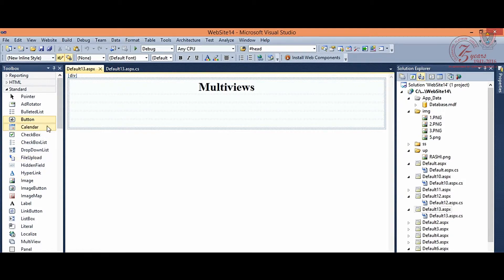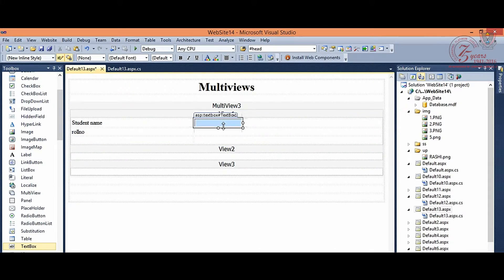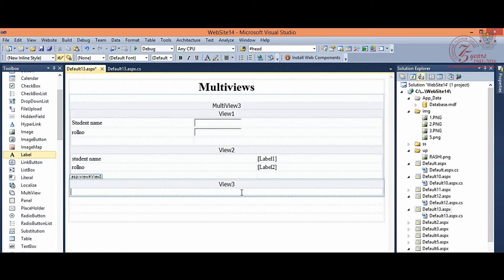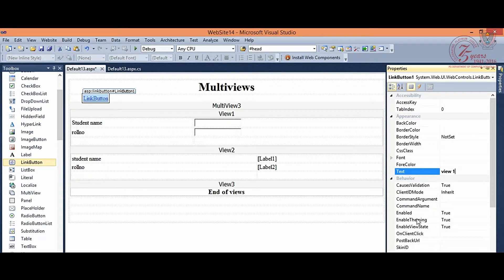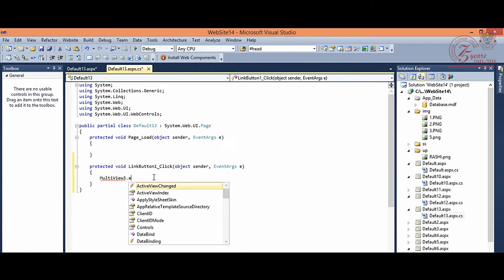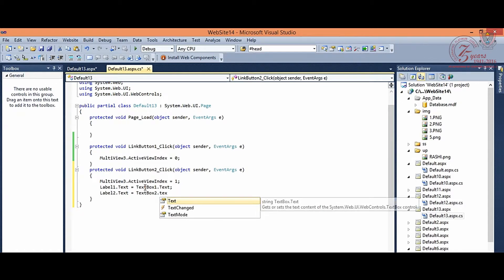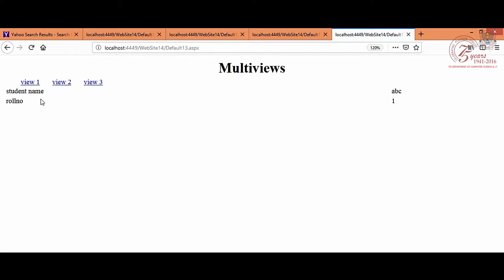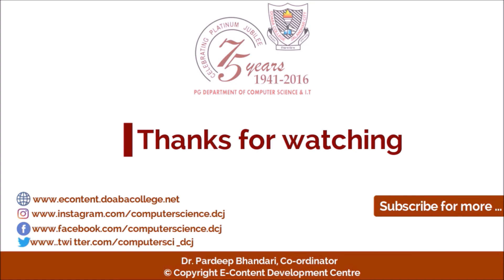How to use Views in ASP.NET - PG DEPT. of CS & IT - Doaba College Jalandhar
Title:How to use Views in  ASP.NET
Subject: Advanced Web Technologies
Developed By:
E-Content Development Center
PG DEPT. of CS & IT - Doaba College Jalandhar